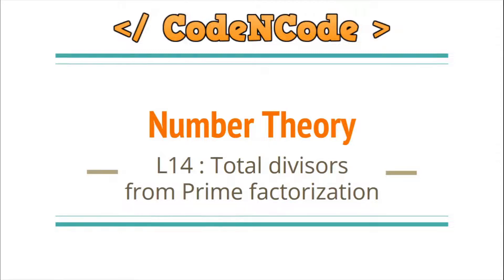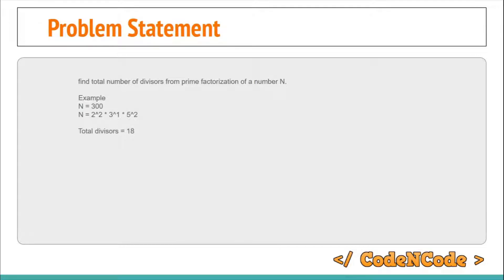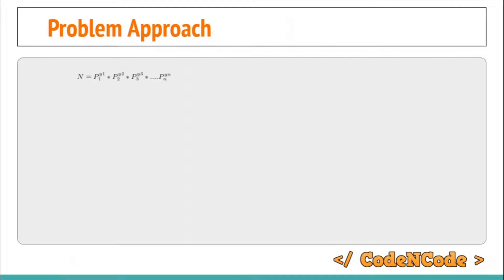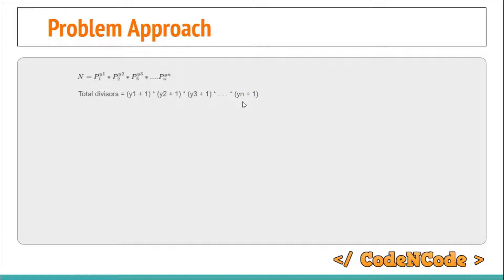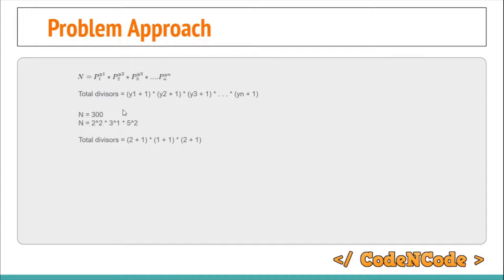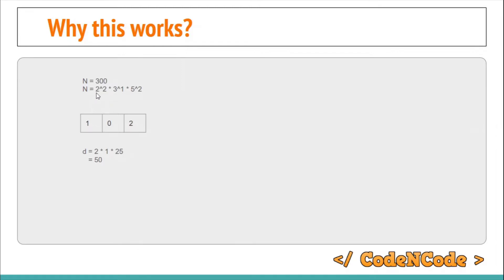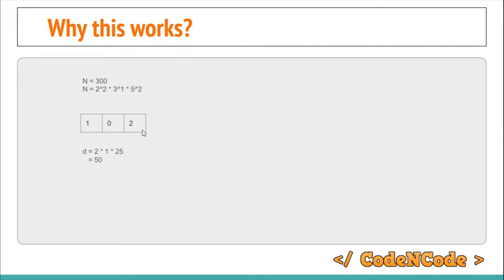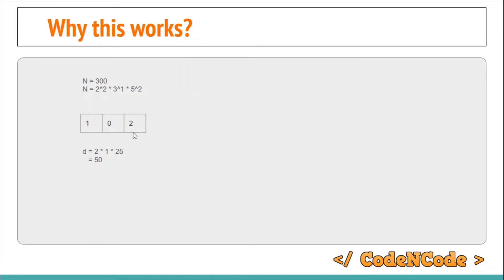L14 : Total Divisors from prime factorization | Number Theory | CodeNCode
In this lecture we will learn how to count total divisors of a number from it's prime factorization.